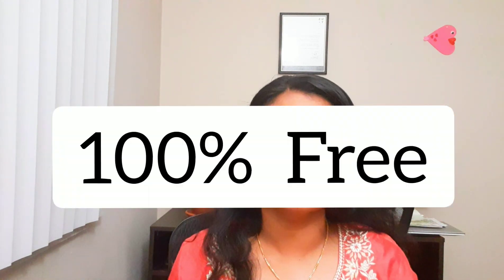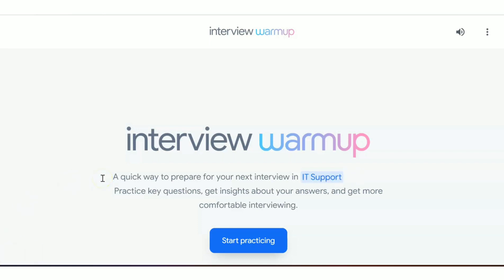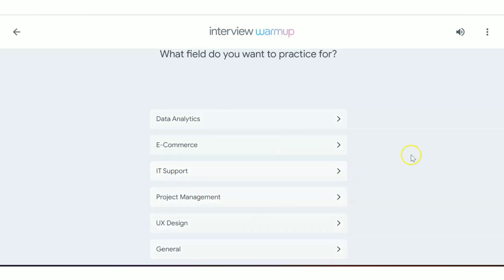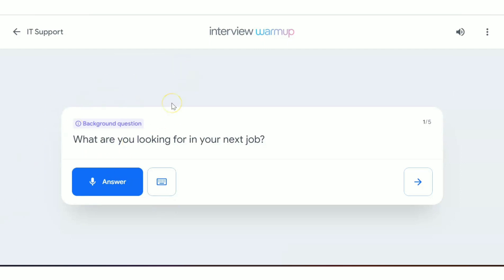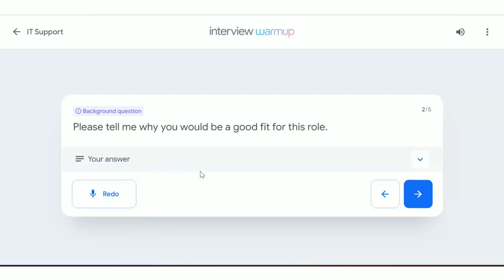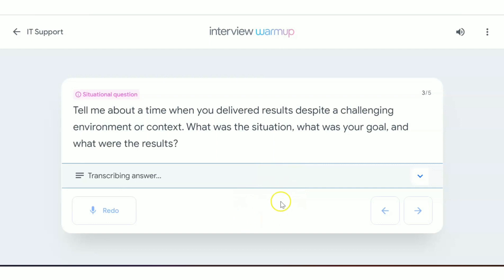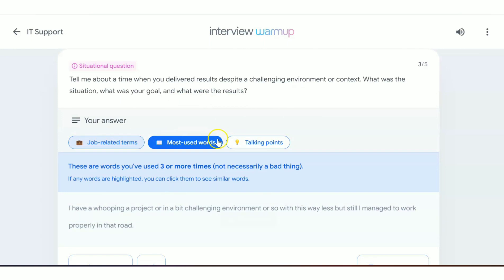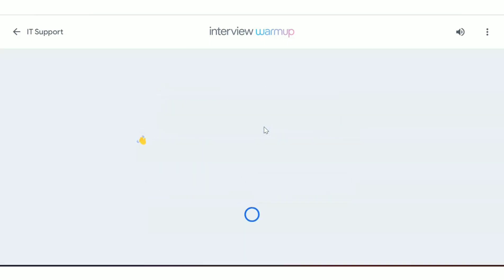Google Free Interview Prep Tool| Prepare for Interviews 100% Free| Latest Jobs| Easy Electronics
Hello all,